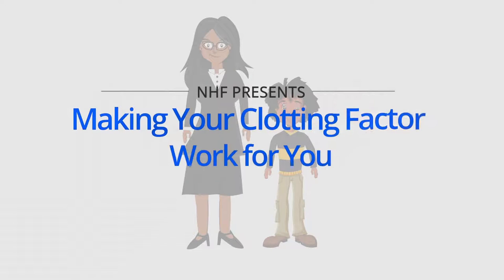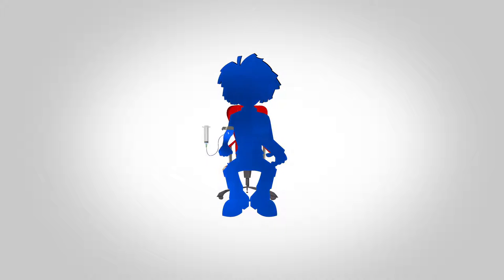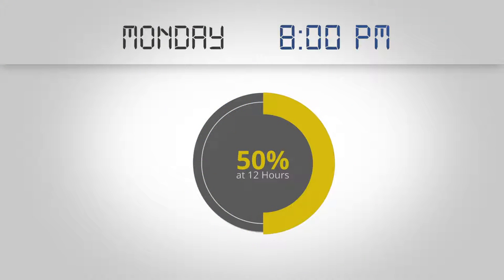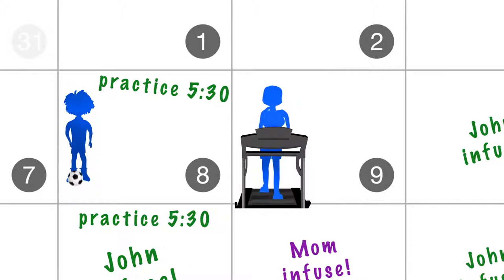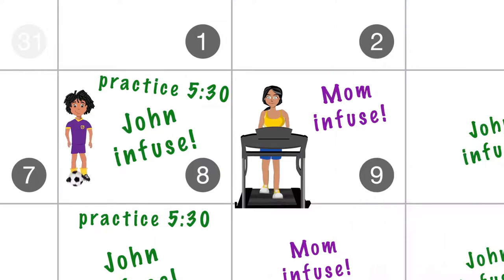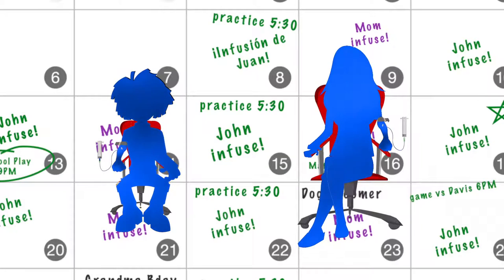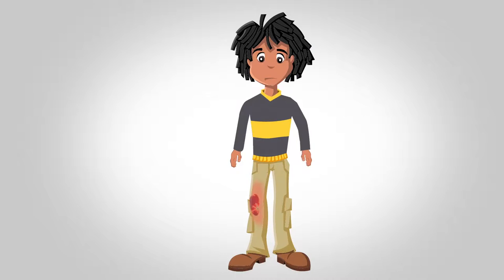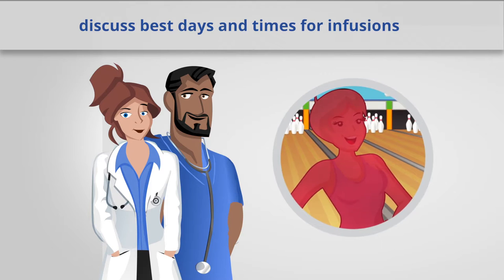Making Your Clotting Factor Work For You: Understanding Half-Life in Your Life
The concept of the half-life of your clotting factor treatment can be confusing. This video helps demystify how long your clotting factor lasts in your body and how knowing that can help you prevent bleeds and be active.